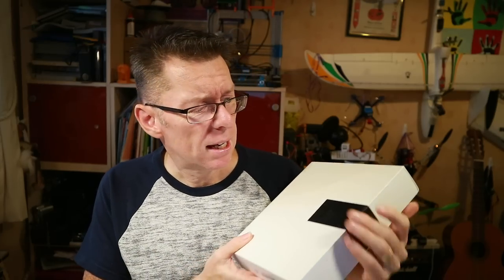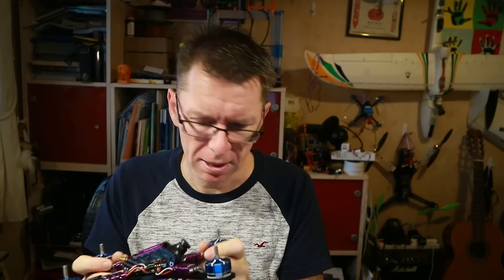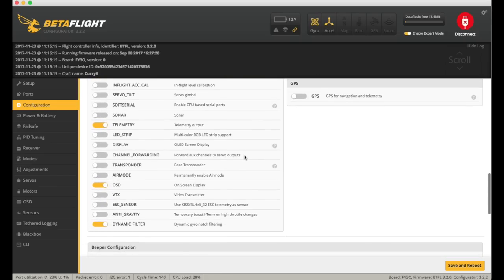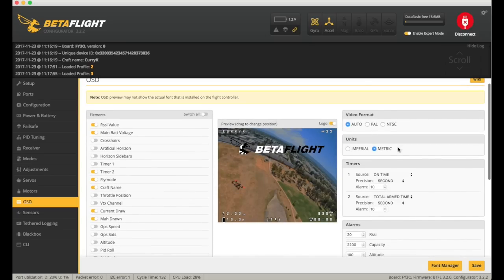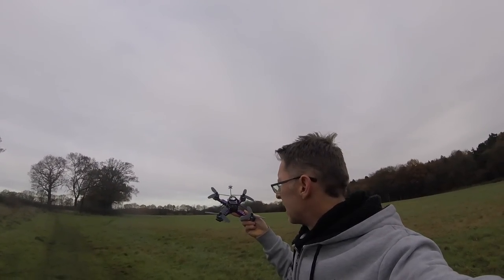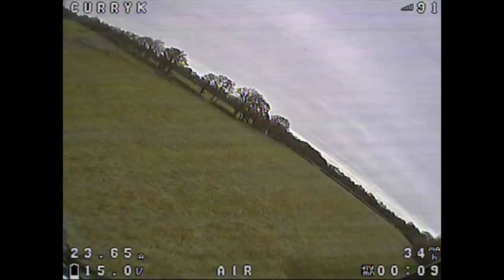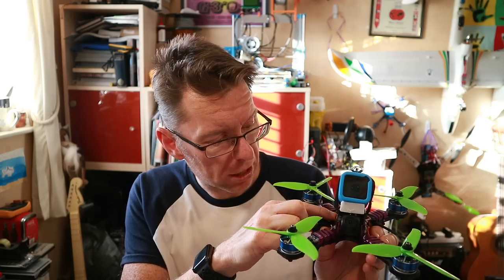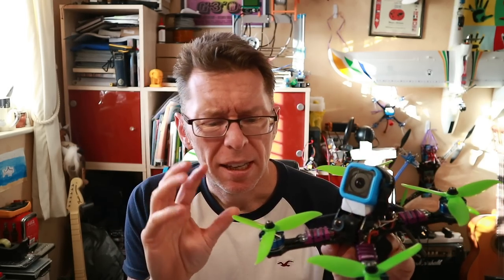FPV Reviews: Diatone GT200S high spec quad, supplied by Banggood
It's exceptionally well engineered, and quite frankly - a thing of beauty.  But how well does the Diatone GT200S fly ?  Let's find out

I installed a FrSky XM+ in this quad

Be sure to take a look at a similar quad in it's class (which I thought was better overall) the Kopis 1

I'm sure I'll be back flying this quad, after making a few mods so I can lower the camera slightly, and I would like to try a few more prop types.